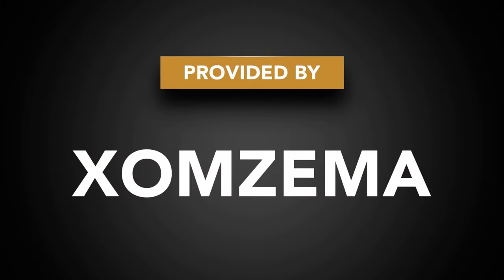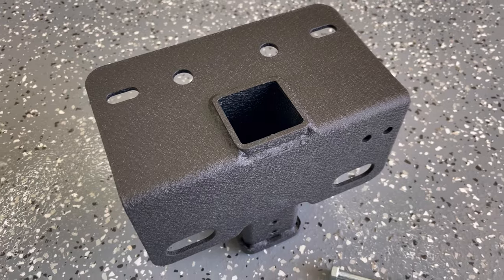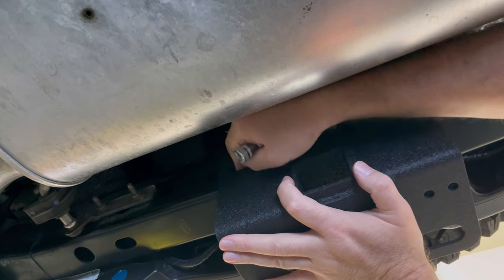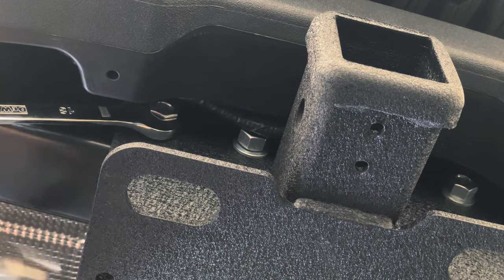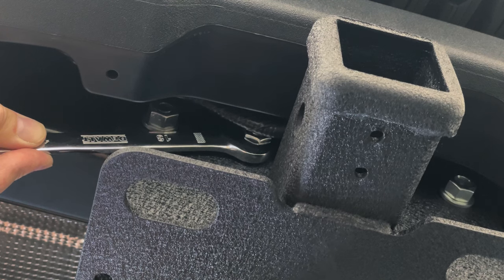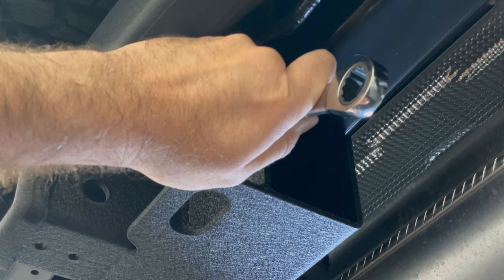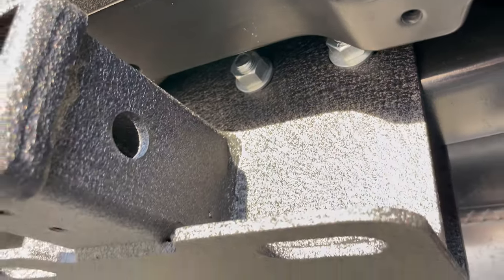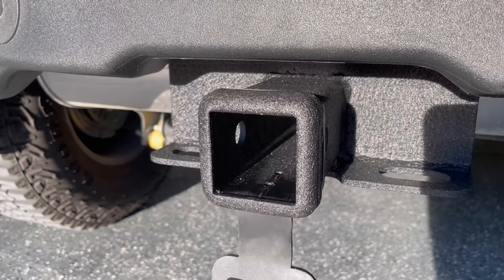How to Install a Trailer Hitch Receiver by Xomzema - 2021+ Ford Bronco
In this video I show you how easy it is to add a Xomzema Trailer Hitch Receiver to a 2021+ Ford Bronco. This kit comes with the hitch receiver, 4 bolts, washers, locking washers and 4 nuts.

Very quick and easy install, video is actually almost real time, it really is that quick! Make sure you torque the bolts down to 110 ft lbs (I didn't record that part). This hitch receiver does NOT come with a wiring harness, I am planning to use it for a Cargo Carrier and a Bike Rack, so I didn't need to worry about the harness.

If you are interested in purchasing products in this video, here are the links:

Xomzema Hitch Receiver

Muslogy Auto Hitch Receiver Cover

Avid Power Cordless Ratchet Wrench

Chapters:

0:00 - Intro
0:22 - Thank you to Xomzema
0:27 - Xomzema Product Overview
0:46 - Installation
2:07 - Comments on the Product
2:34 - 2" Hitch Cover by Muslogy Auto
2:55 - Outro/Final Thoughts

Hope this video was helpful in your decision making process, or helped you install the hitch receiver if you've already purchased it. More videos coming soon!

Xomzema tow hitch receiver installation on the full size Ford Bronco.